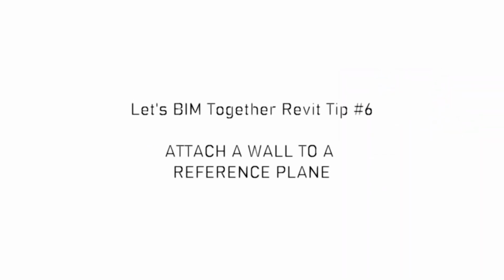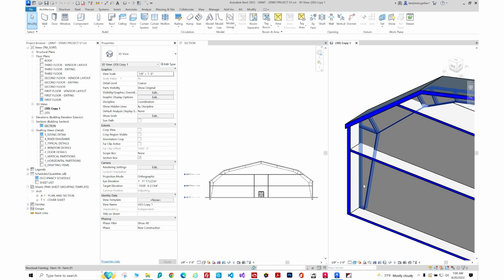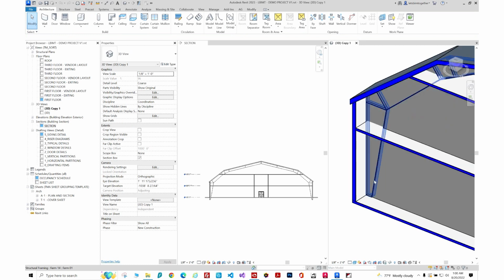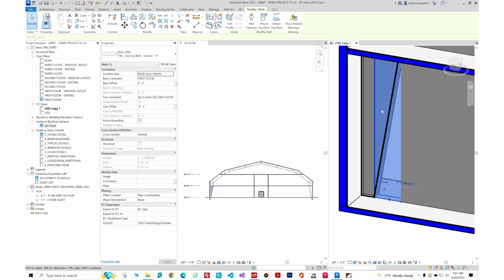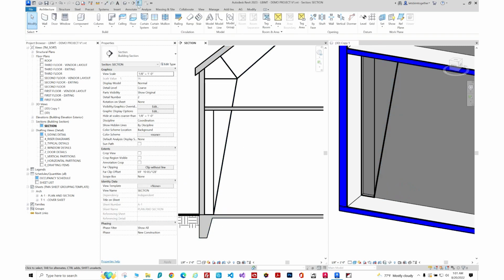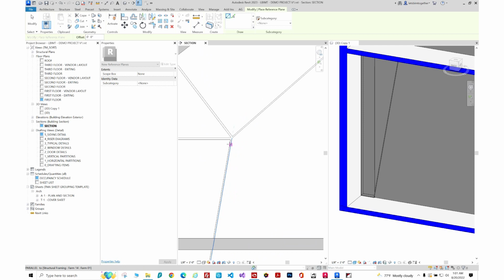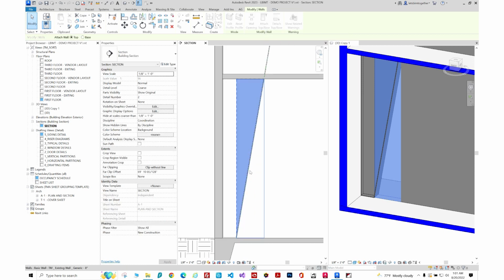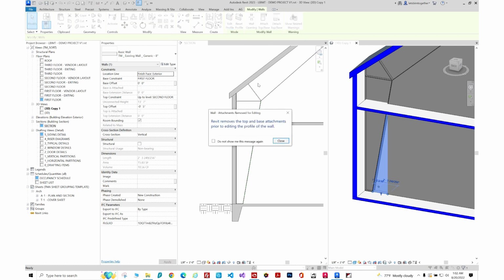Revit Tip #6: Attach a Wall to a Reference Plane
In this Revit tip, I demonstrate how to attach a wall to a reference plane. (Alternative to drawing out profiles - similar to attaching a wall to a roof & etc.)